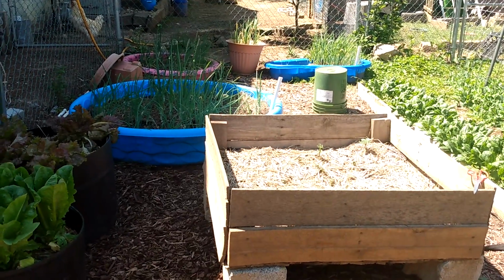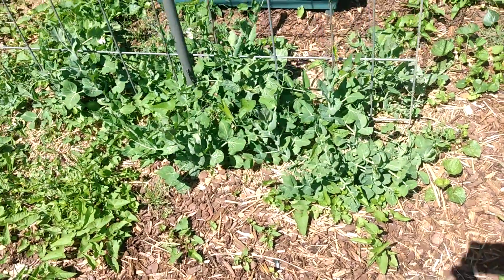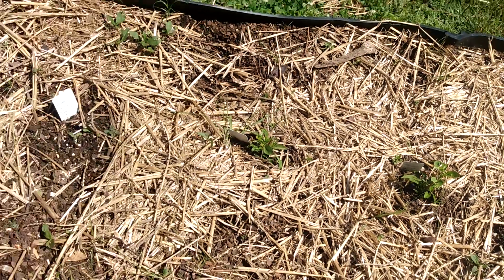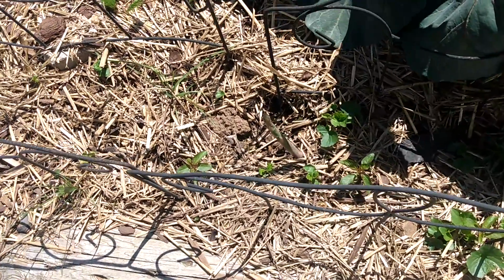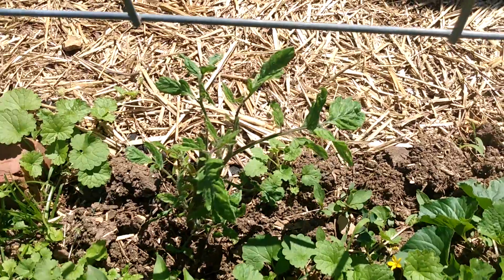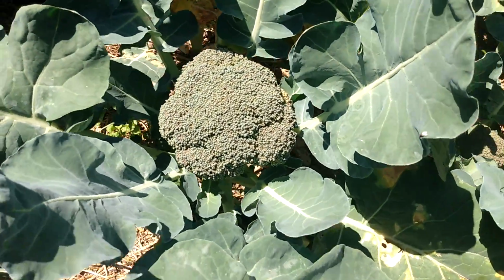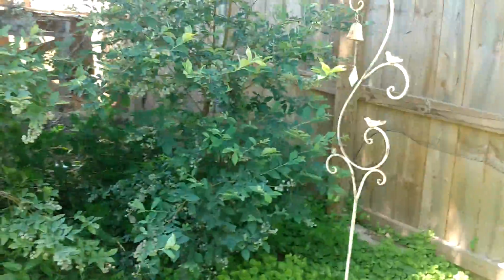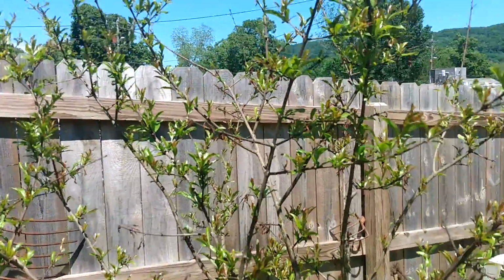Backyard garden and the chickens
Just a tour of the backyard garden (before weeding) and my nosey/noisey chickens.